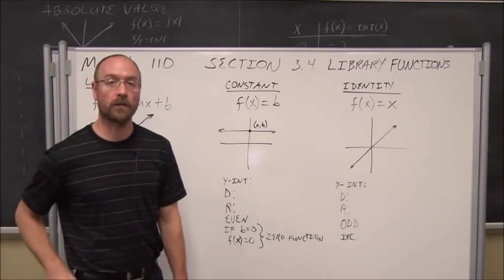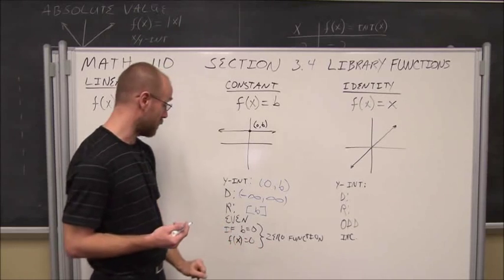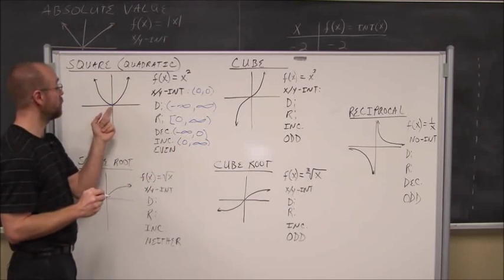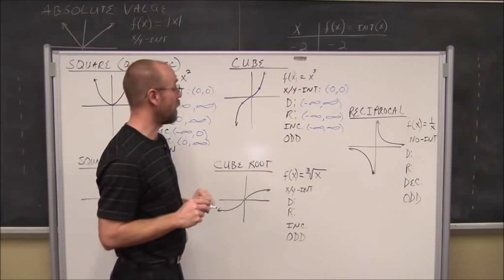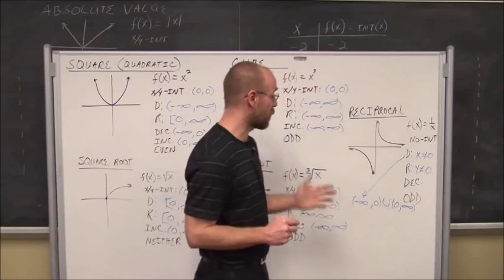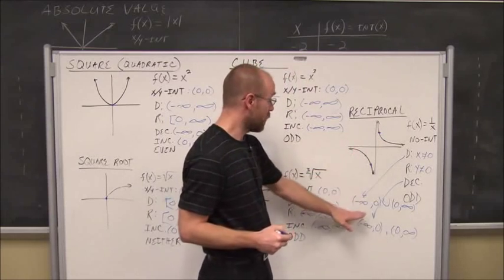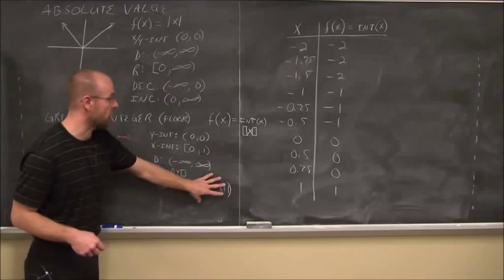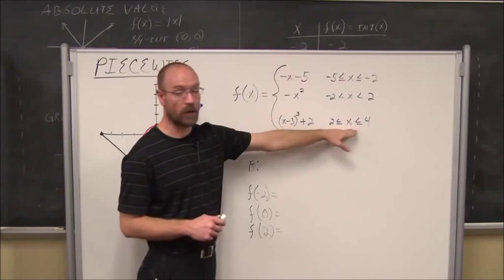College Algebra: Library of Functions/Piecewise Functions